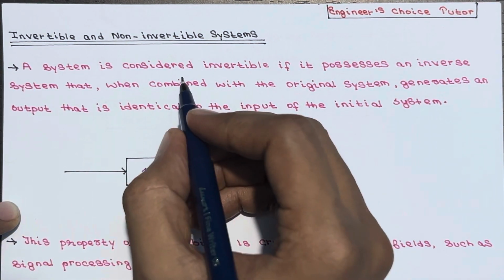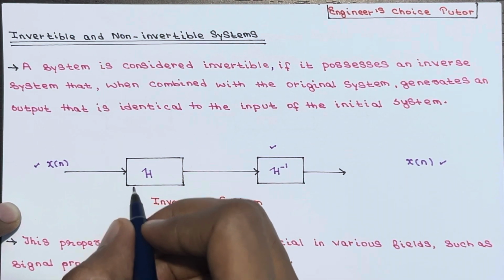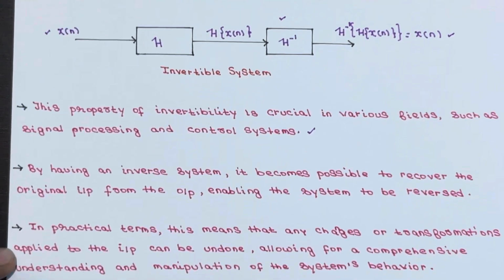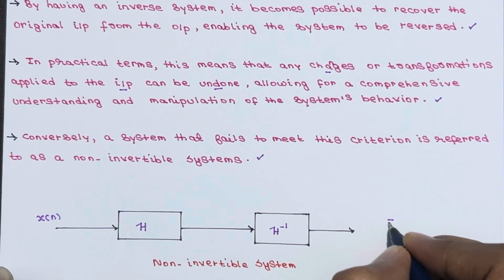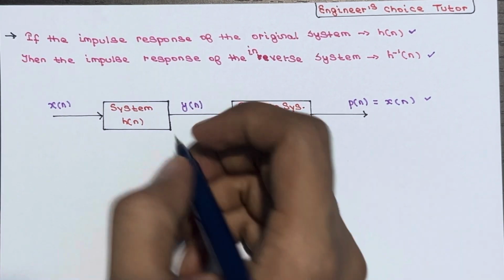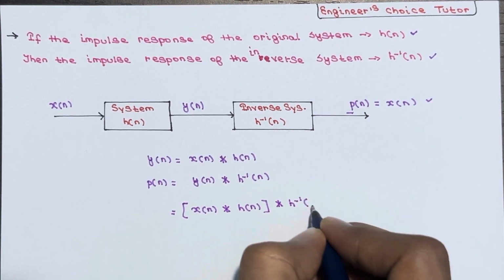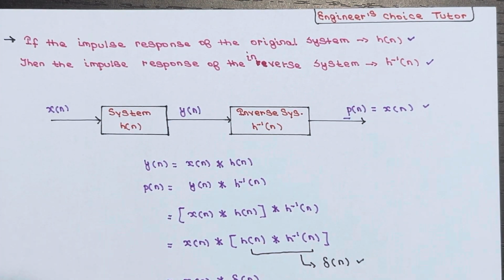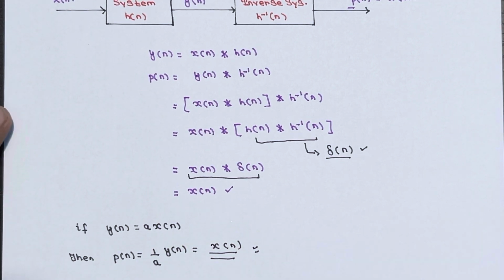Invertible System and Non-Invertible Systems | Lecture-63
During this captivating lecture, we delved into the intriguing concepts of Invertible Systems and Non-Invertible Systems. We explored the fascinating world of digital signal processing, uncovering the secrets behind these two distinct systems. Joining the ranks of dspelectronics, digitalsignalprocessing, and dsplectures, this lecture left us with a deeper understanding of the intricate field of DSP.